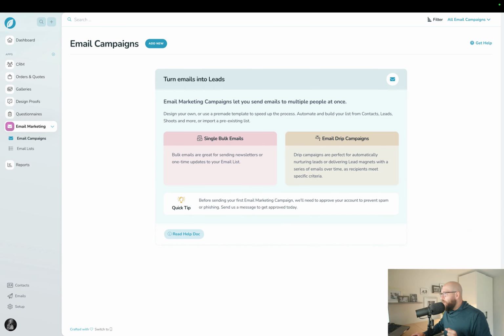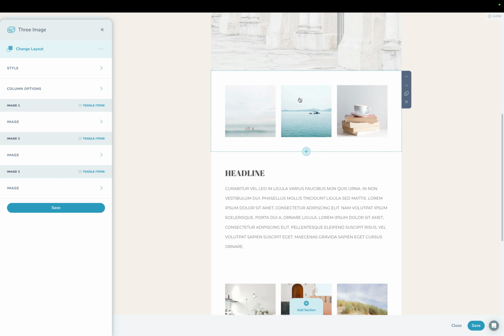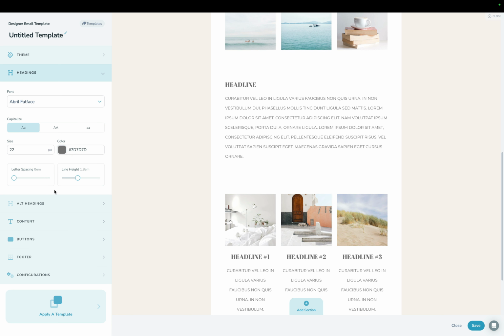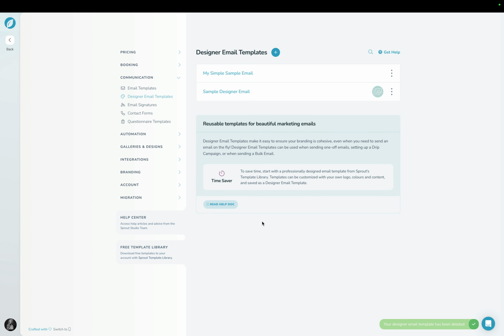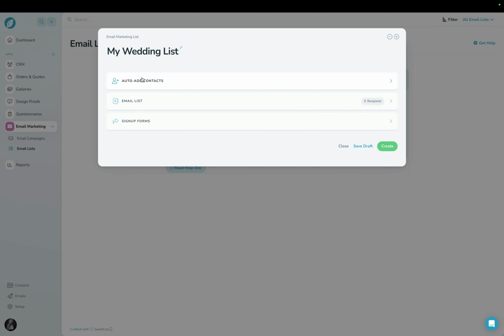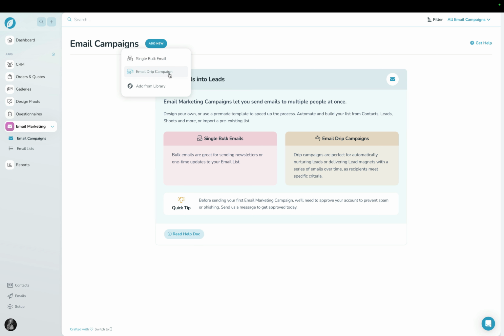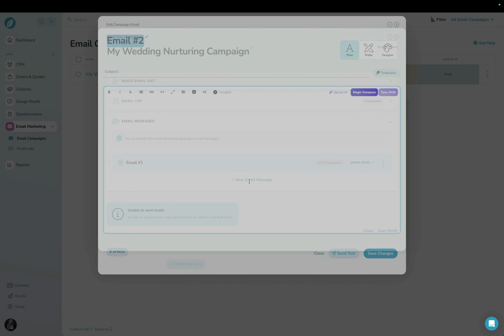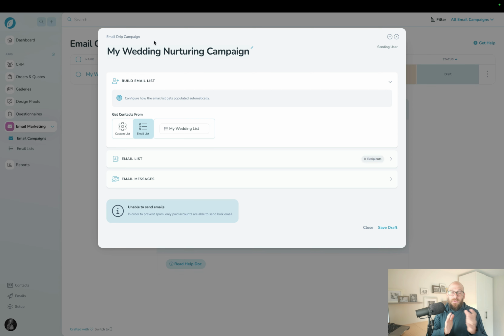How to Use Sprout Studio for Email Marketing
Everything you need to know to get started with Email Marketing in Sprout Studio—all in one place.

In this video, we’ll walk you through the three essential parts of building a successful email strategy using Sprout Studio’s built-in tools.

Here’s what you’ll learn:

1. How to design a beautiful, branded email that actually gets opened and engaged with.
2. How to create and automate email lists, so the right clients get the right messages—without the hassle of manual updates.
3. How to build an automated email campaign sequence that nurtures leads, runs promotions, and markets your business on autopilot.

Whether you're just getting started with Email Marketing or looking to streamline what you're already doing, this walkthrough will help you turn Sprout into your new favorite marketing tool.